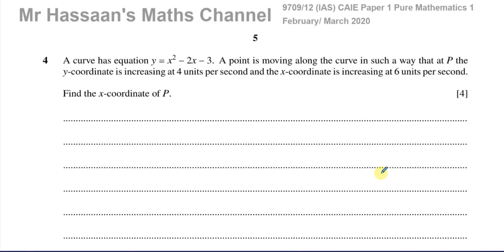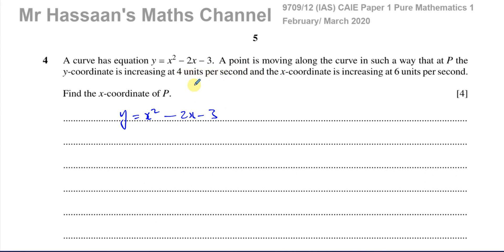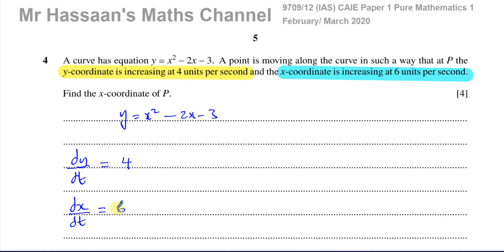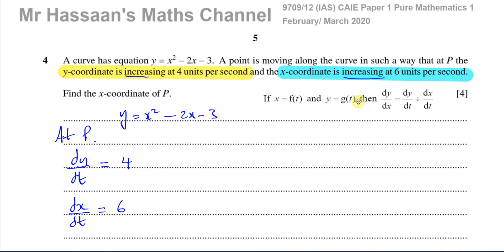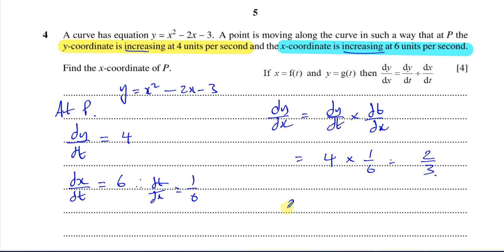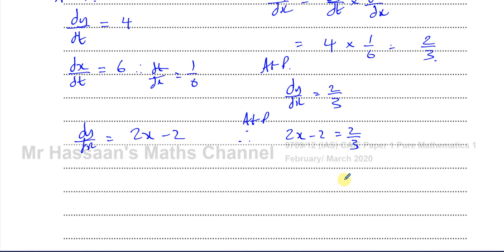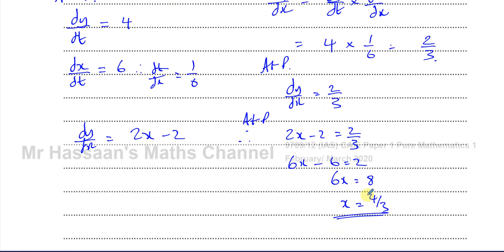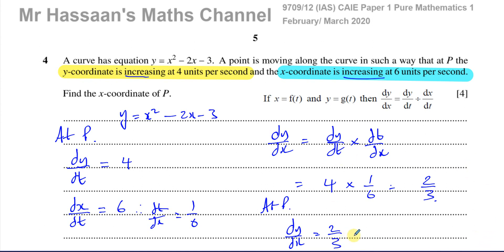CAIE, 9709/12/F/M/20, Pure Maths, Paper 12, Q4, Differentiation, Related Rates of Change